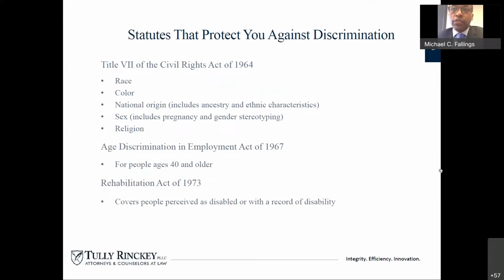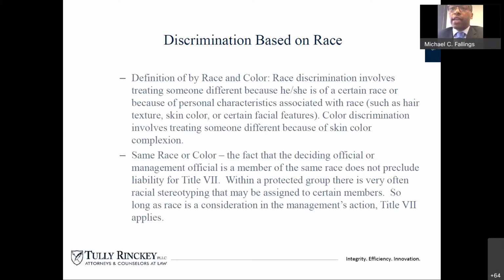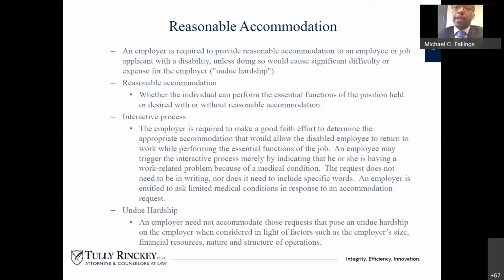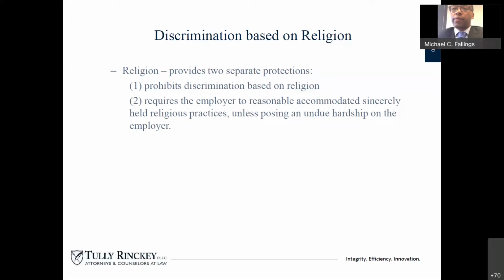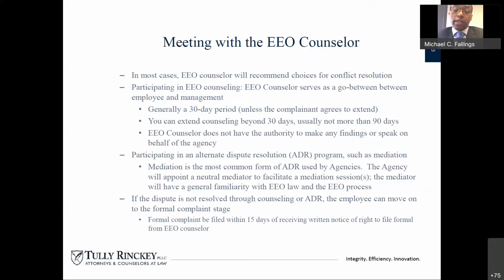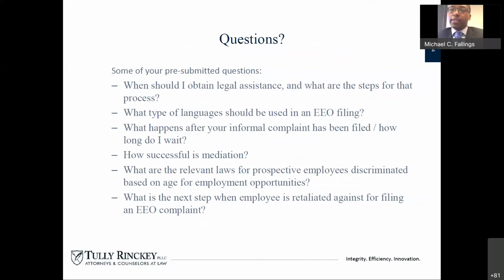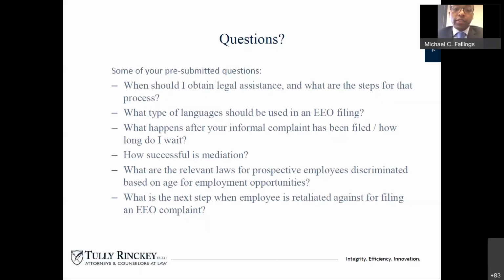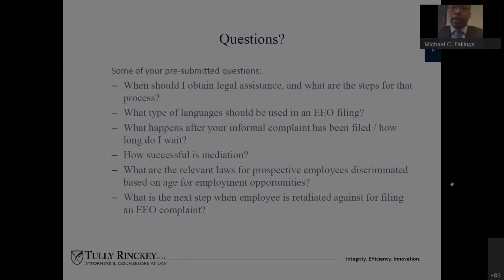Understanding the Informal Complaint Stage of your EEO Case | Tully Rinckey PLLC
Are you navigating the complaint stage of your EEO case and unsure of your rights or next steps?  In this webinar Tully Rinckey Partner Michael C. Fallings will provide an overview on the EEO informal complaint process. This webinar provides practical insights and actionable tips for individuals dealing with EEO complaints in the federal government.

In the federal government, EEO cases are often decided based on the level and type of discrimination. Courts consider various factors when determining the outcome of cases like yours. Join us as we explore the key elements that can influence your case and how to best prepare to protect your rights.

Topics include:
- What laws protect you against discrimination
- When and how to file an informal EEO complaint
- What to expect when filing an informal complaint
- How to initiate contact with an EEO counselor
- ADR and the Mediation Process

If you're a federal employee in the United States, and you're dealing with an EEO complaint, this webinar will provide the professional legal knowledge you need.

For more information on our Federal Employment practice group, please